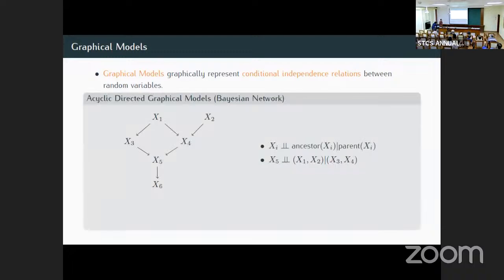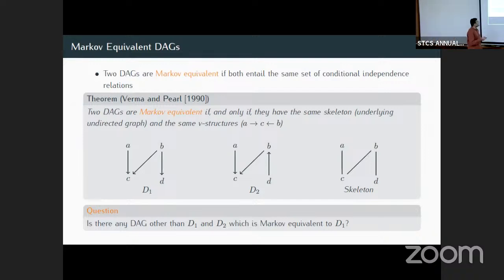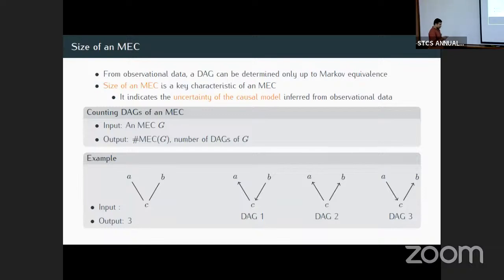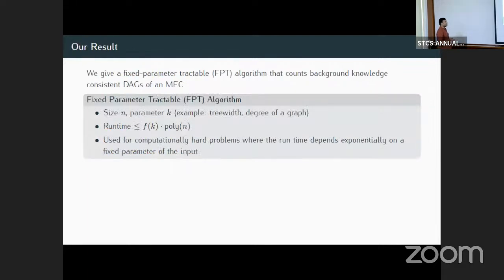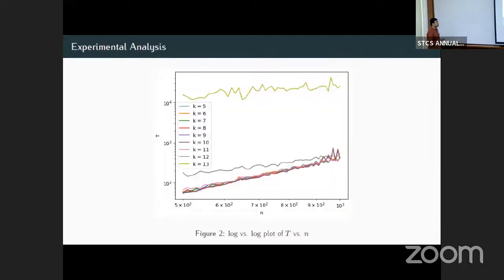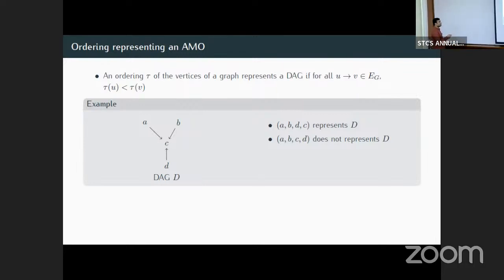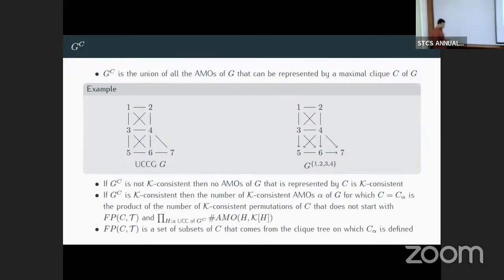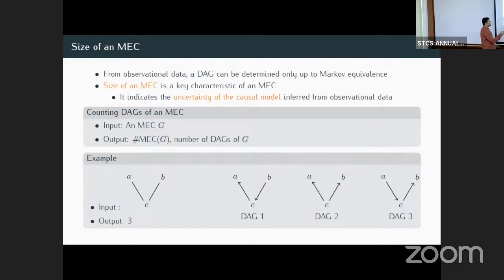Counting Background Knowledge Consistent Markov Equivalent Directed Acyclic Graphs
Speaker :  Vidya Sagar Sharma

Abstract :  A polynomial-time exact algorithm for counting the number of directed acyclic graphs in a Markov equivalence class was given by Wienöbst, Bannach, and Liśkiewicz (AAAI 2021). In the talk, we consider the more general problem of counting the number of directed acyclic graphs in a Markov equivalence class when "background knowledge" in the form of the directions of some additional edges is also provided. This problem has been shown in earlier work to be complexity-theoretically hard. In contrast, we show that the problem is nevertheless tractable in an interesting class of instances, by establishing that it is "fixed-parameter tractable''. In particular, our counting algorithm runs in time bounded by a polynomial in the size of the graph, where the degree of the polynomial does not depend upon the number of additional edges provided as input.